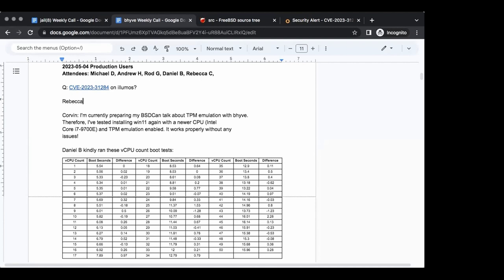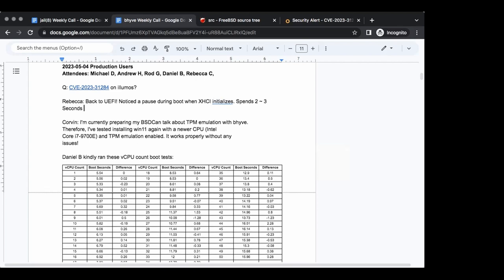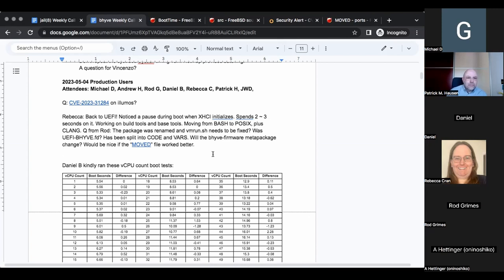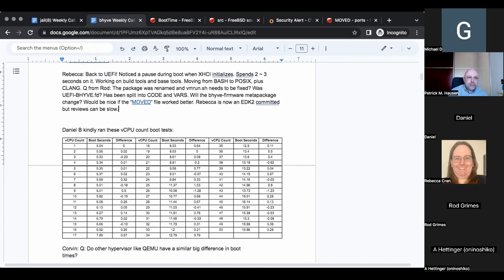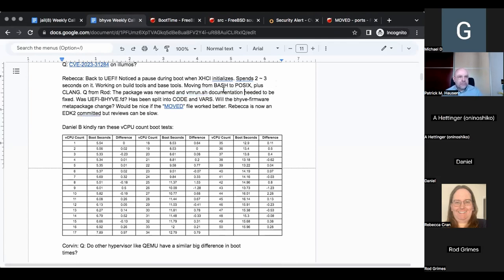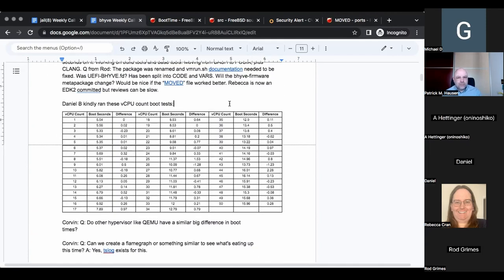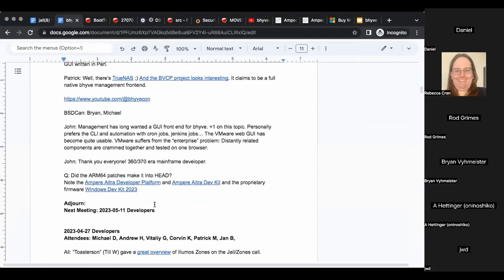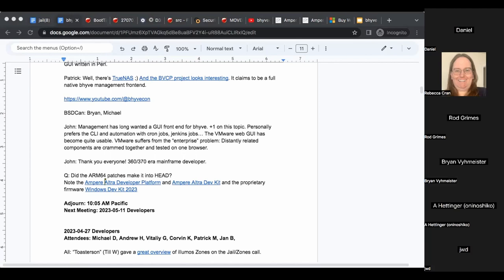2023-05-04 bhyve Production User Call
The recording of the May 4th, 2023 bhyve Production User Call